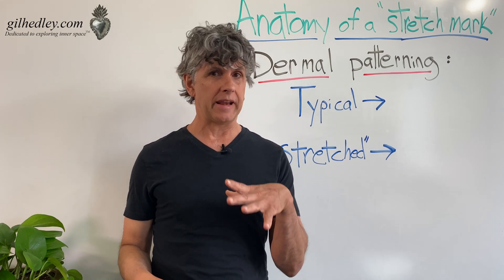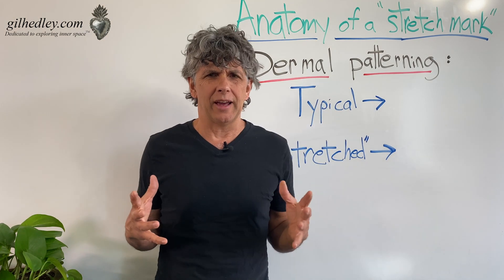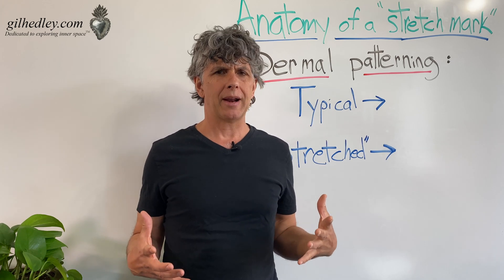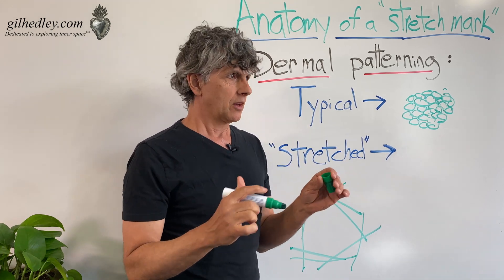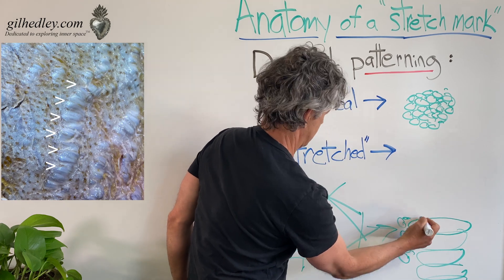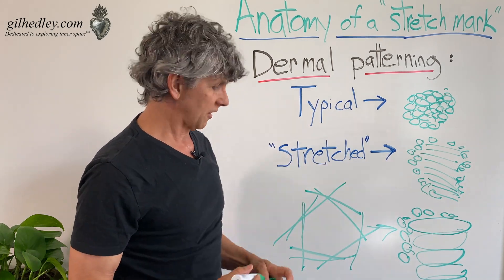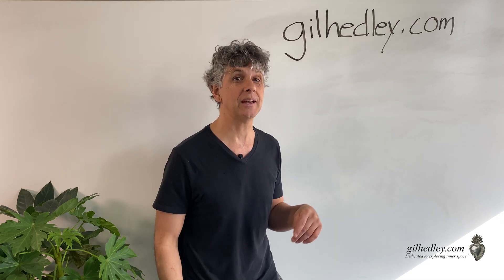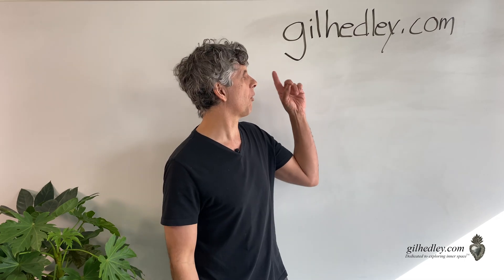Anatomy of "Stretch Marks:" Learn Integral Anatomy with Gil Hedley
In this video Gil illustrates on the whiteboard and a couple of lab images the anatomy of a stretch mark on the skin, showing how the structure of the dermis changes under certain forms of stress.